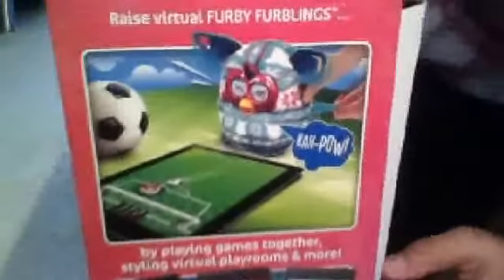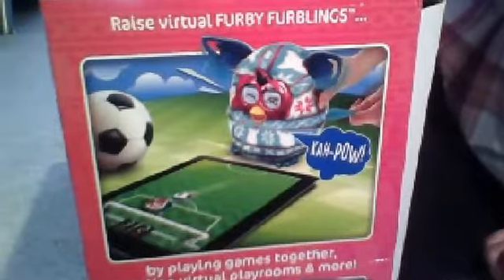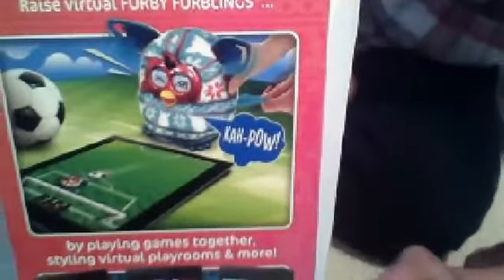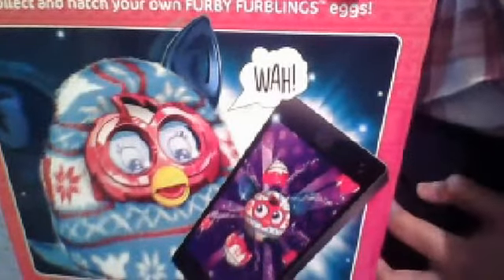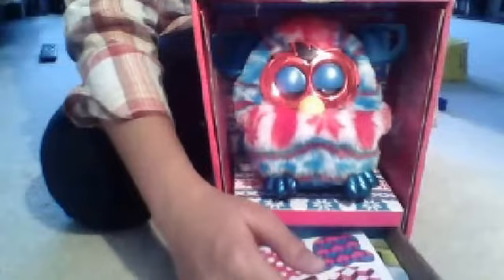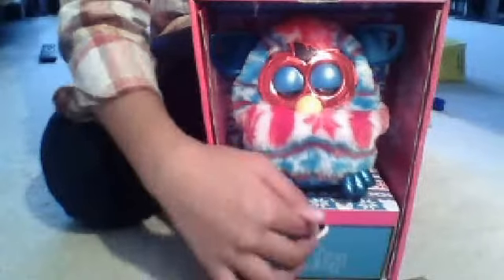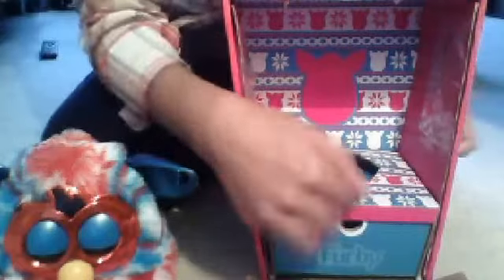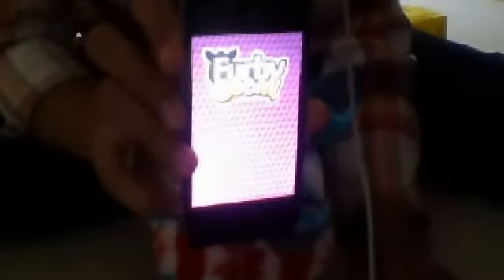Furby boom review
This video shows you things about furby boom,